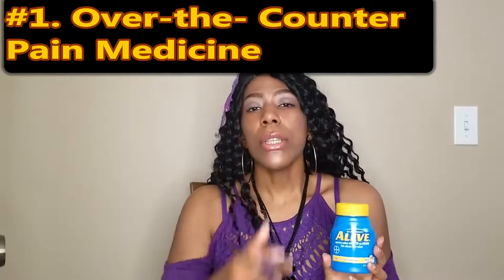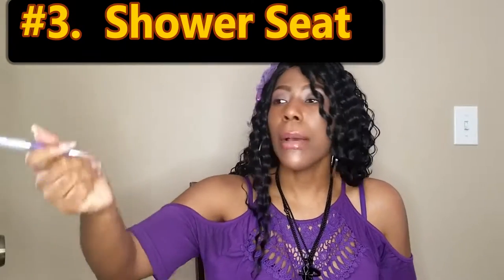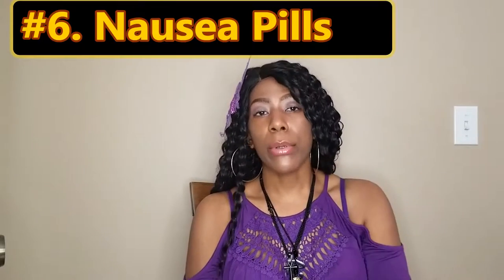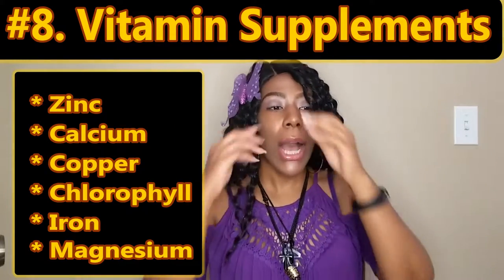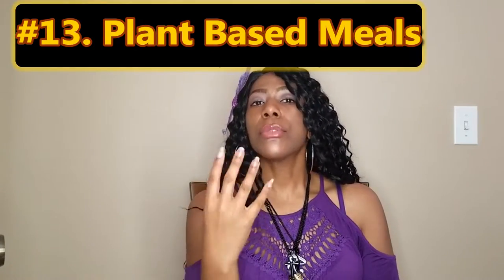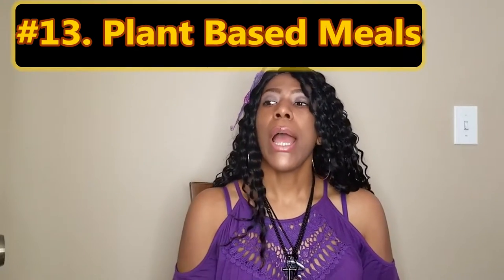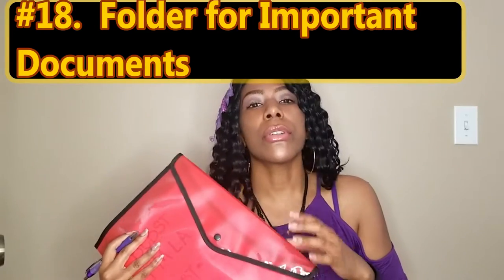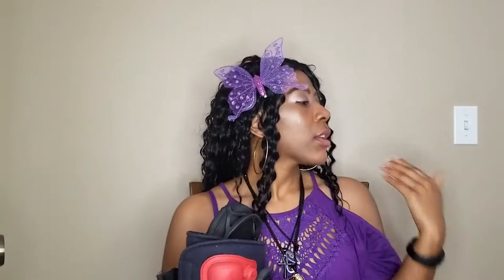Bunion Surgery Prep Essentials | The Items You Need Before Surgery | MUST WATCH BEFORE SURGERY!!!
Bunion Surgery Prep Essentials | Aide in Healing | 2019//

Bunion Surgery Prep is a must for such a challenging time to face. This video discusses the top essentials  needed to comfortably and successfully recover from surgery. All of the  must-haves needed to gather prior to surgery are mentioned in the video as well as their purposes.

//NEW VIDEOS  POSTED EVERY SUNDAY!!!

ABOUT ME:
My name is Shonae and I am an MBA with three business degrees. I post videos weekly that range from adulting, lifestyle, health, hauls, finance, and more. I also do story times with life lessons that display teachable moments. I provide detailed tips in these areas with real life advice and how to navigate in a millennial world.